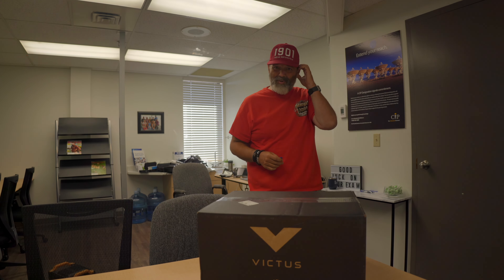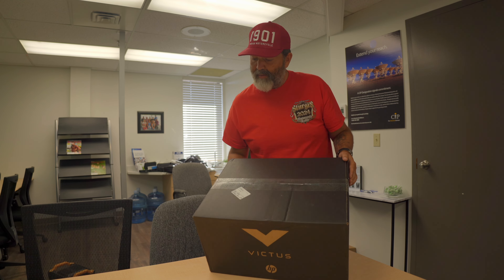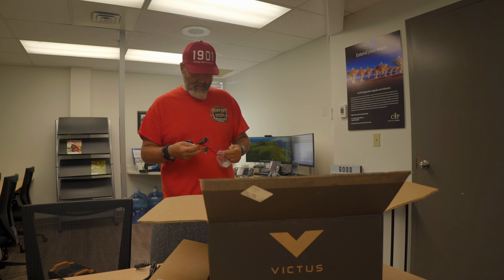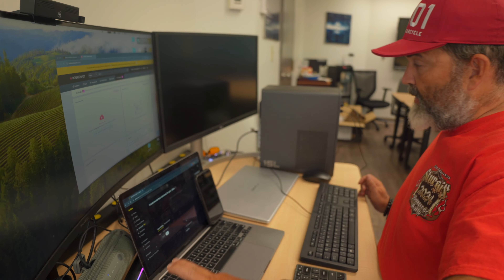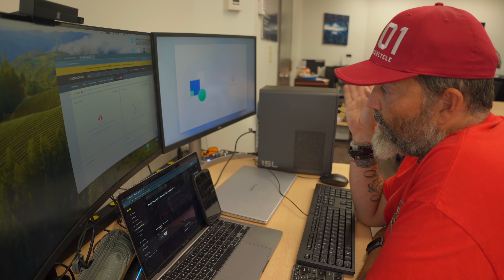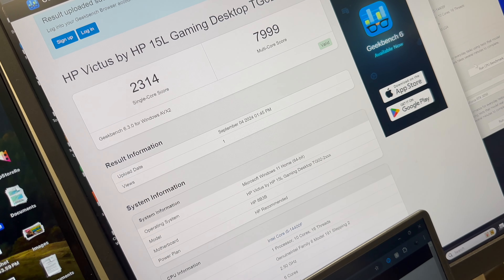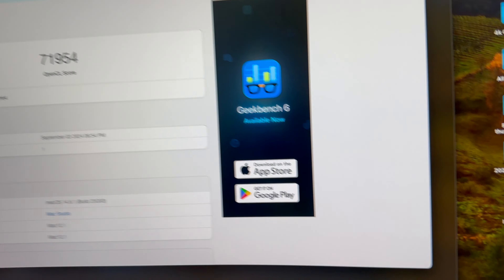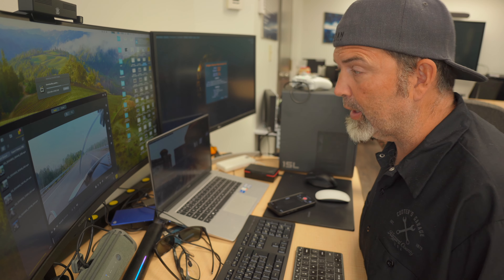HP Victus 15L Gaming Desktop from Costco | Best Budget Gaming PC?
In this video, we unbox and review the HP Victus 15L Gaming Desktop from Costco, exploring its performance, specs, and overall value for gamers. Is this budget-friendly gaming PC worth the investment? We dive into the processor, graphics card, and gameplay experience to help you decide if the HP Victus 15L offers the power you need at a great price. Whether you’re looking for an affordable gaming rig or curious about Costco’s tech offerings, this review covers everything you need to know.

Amazon Canada